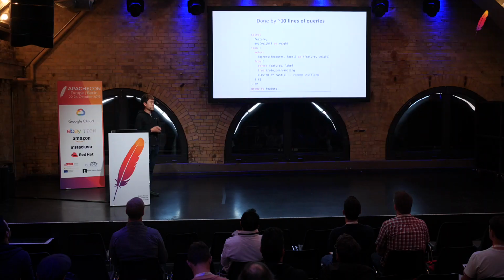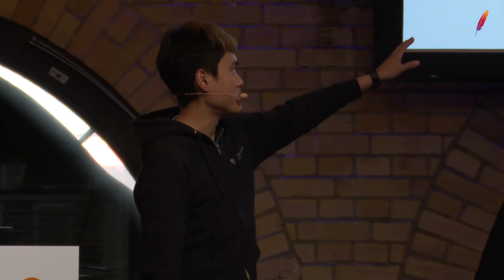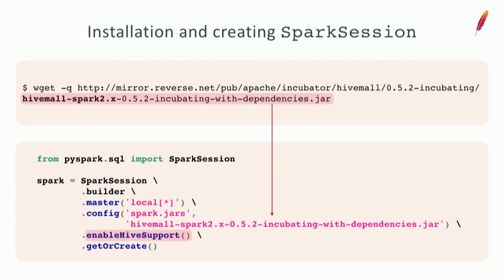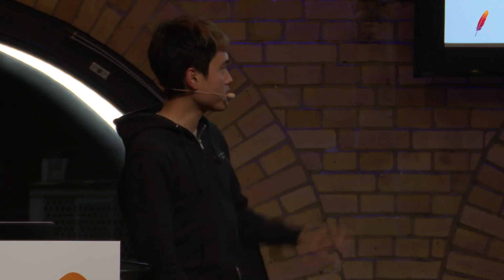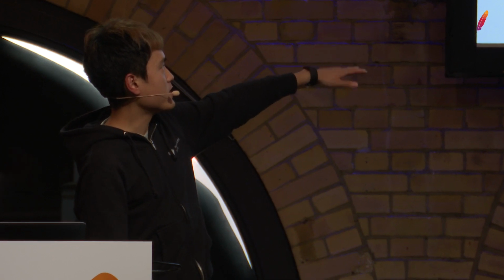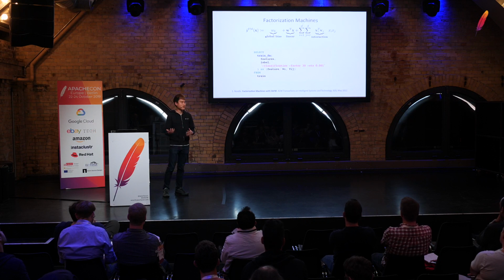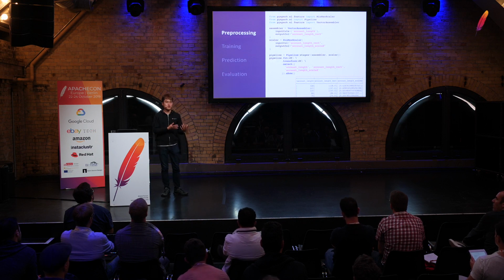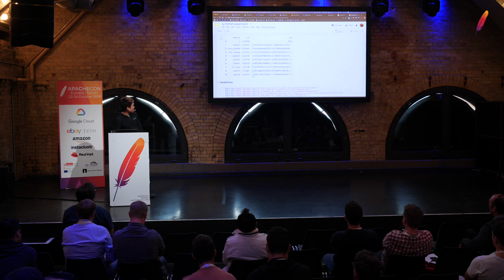ACEU19: Takuya Kitazawa – Apache Hivemall Meets PySpark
Full title: Apache Hivemall Meets PySpark: Scalable Machine Learning with Hive, Spark, and Python

Apache Hivemall is a collection of Hive user-defined functions for machine learning (ML). The tool enables us to solve a wide variety of ML-related problems through the scalable SQL-like interface to Hive. To give a motivating example, simple regression and classification model can be efficiently trained by just executing 10 lines of a query.

This session demonstrates such Hivemall functionality with a special focus on integration with Apache Spark; the Hivemall contributors have been actively working on Spark integration since the project has entered the Apache Incubator. In particular, we deep-dive into how it works in PySpark.

In PySpark, SparkSession with Hive support enabled gives direct access to the Hivemall capabilities at each of preprocessing, training, prediction, and evaluation phases. That is, we can simultaneously leverage the scalability of Hive/Spark and flexibility of Python ecosystem. We will eventually see how the combination can be a deeply satisfying way to implement a practical end-to-end ML solution.